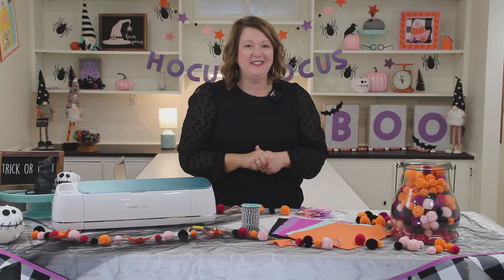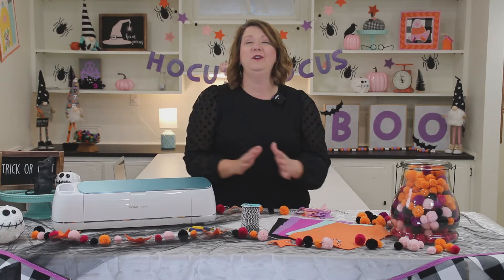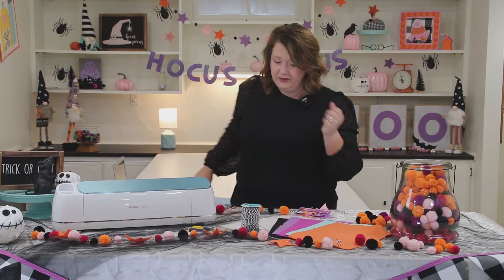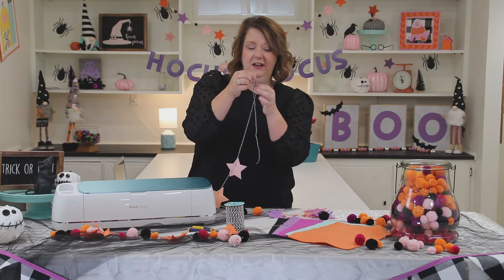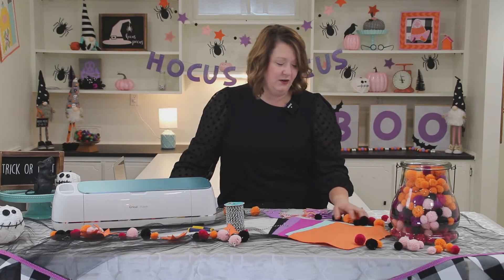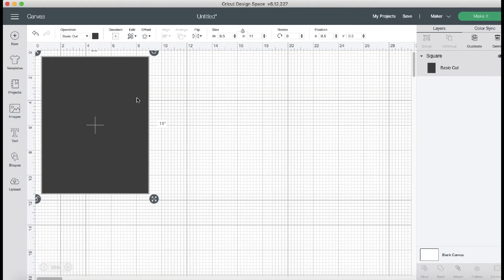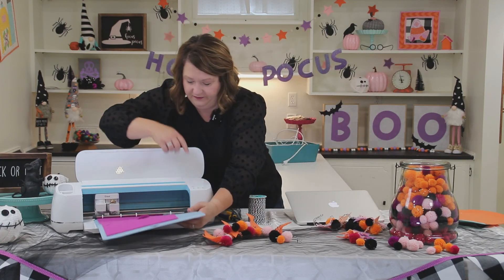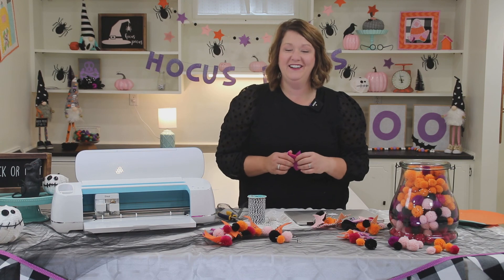DIY Star & Pom Pom Garland | Beginner Cricut Project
Use your Cricut Maker to cut felt pieces for easy Halloween decor! I'll show you how to use Cricut Design Space to cut easy stars!

This easy craft is perfect for transforming your space for Halloween!

Don't want to cut your own stars or make your own pom poms? I've got you covered.